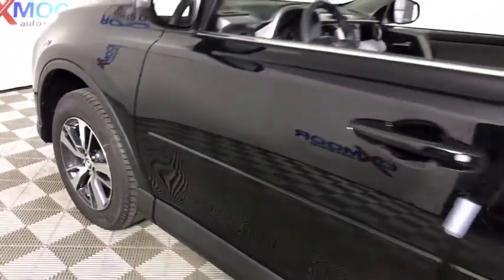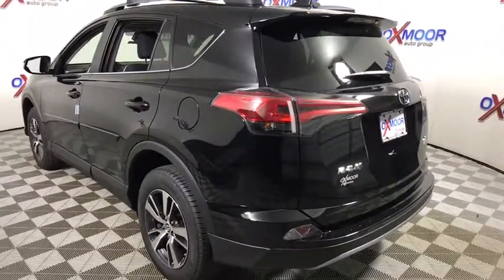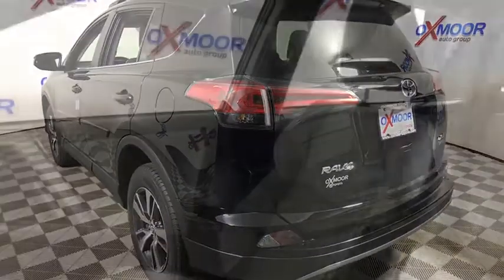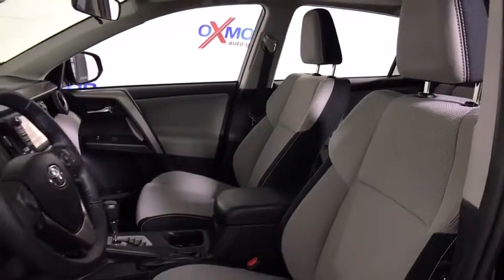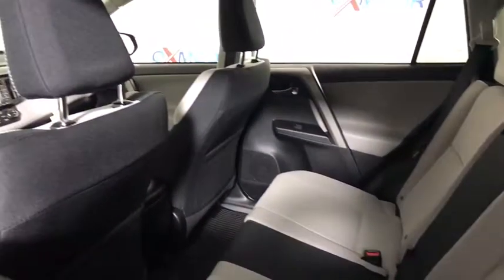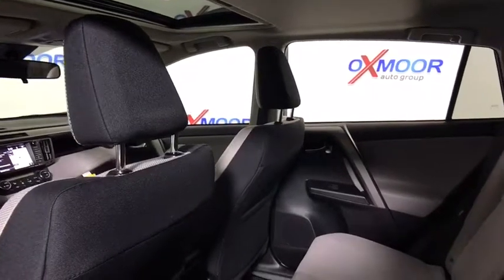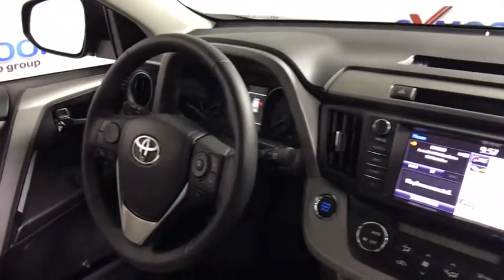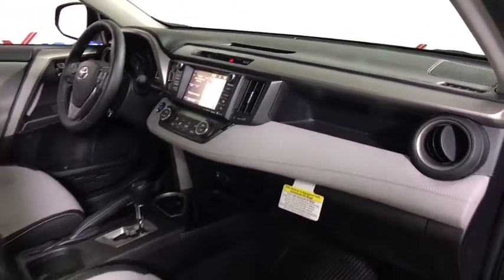2018 Toyota RAV4 Louisville, Lexington, Elizabethtown, KY New Albany, IN Jeffersonville, IN T43710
2018 Toyota RAV4  - Stock#: T43710 - VIN#: 2T3RFREV9JW711059

Oxmoor Toyota
8003 Shelbyville Rd

Factory MSRP: $30,408 2018 Toyota RAV4 XLE Black AWD, Cloth. 28/22 Highway/City MPG As part of the Toyota family, your exceptional ownership experience starts with ToyotaCare, a no cost maintenance plan with 24-hour roadside assistance.The ToyotaCare plan covers normal factory scheduled service for two years or 25,000 miles, whichever comes first. 24-hour roadside assistance is also included for two years, regardless of mileage. Price includes: $1,000 - TMS Customer Cash. Exp. 12/04/2017, $500 - TMS Black Friday Bonus Cash - Cincinnati. Exp. 11/27/2017